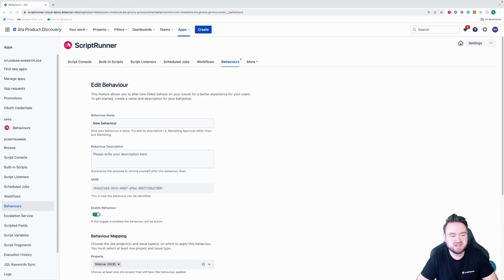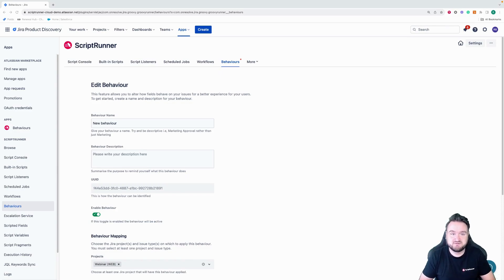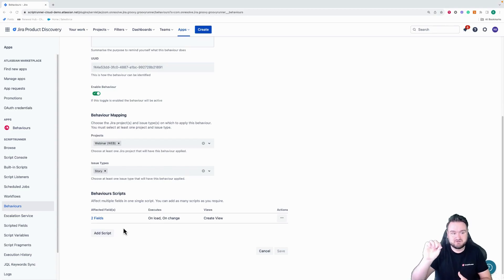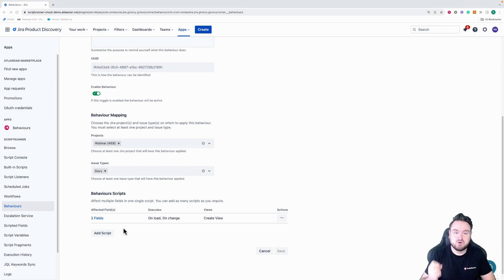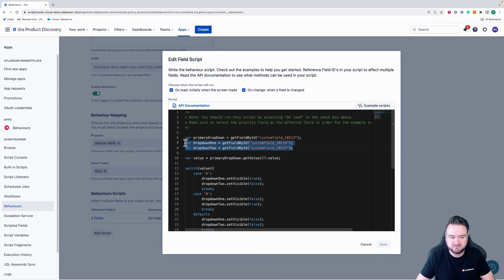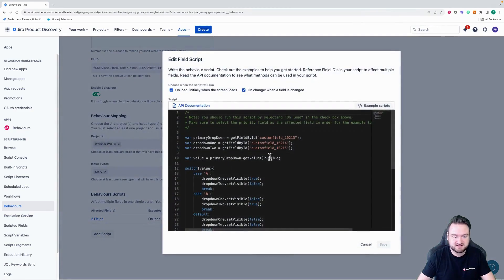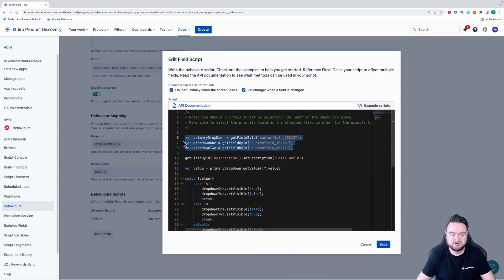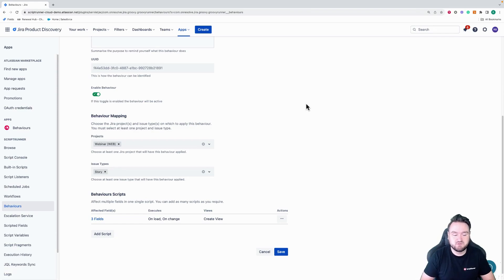A Behaviours Update | ScriptRunner for Jira Cloud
Previously, ScriptRunner for Jira Cloud users needed to write a script for each field they wanted to change individually; now they can write one script, and it can affect multiple fields!

Follow ScriptRunner!